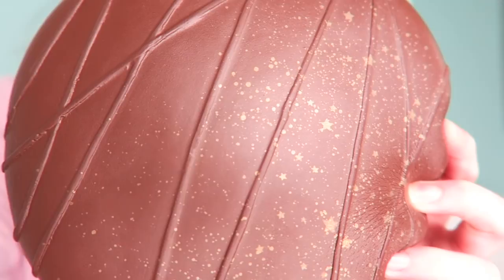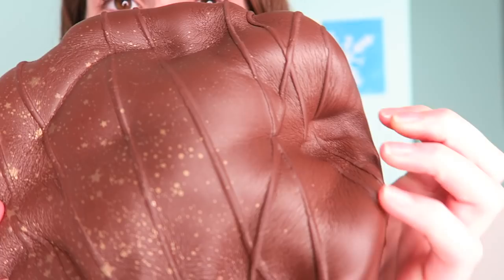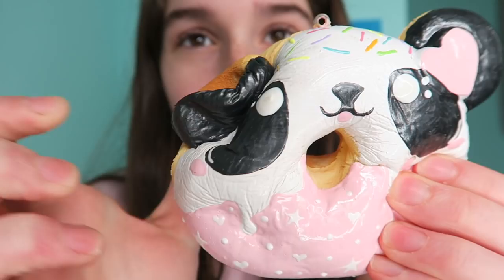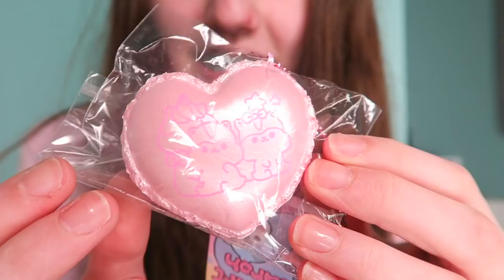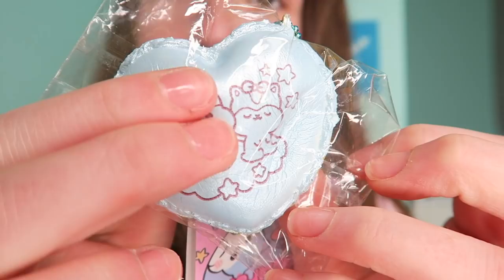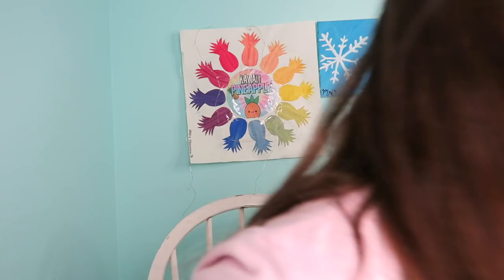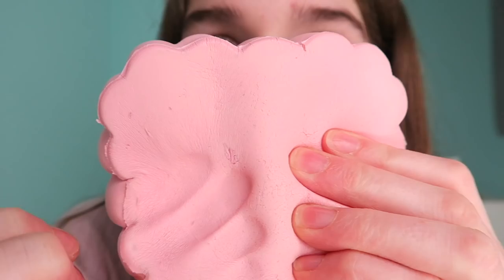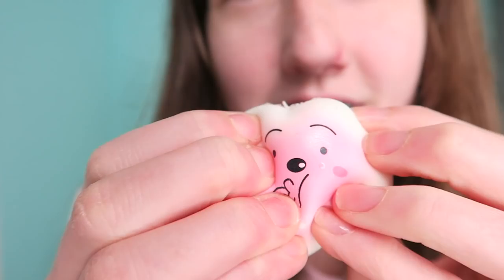VALENTINE'S DAY SQUISHIES♥️